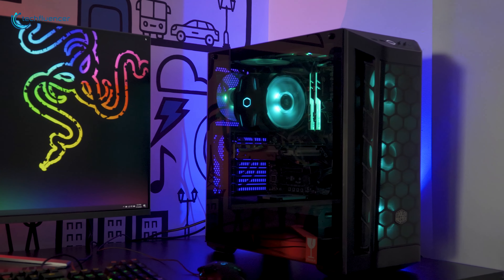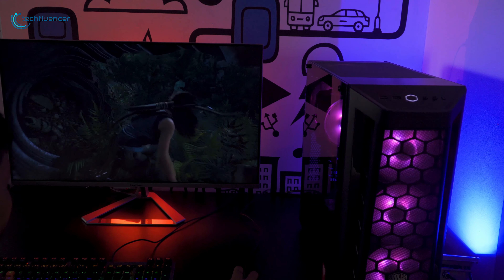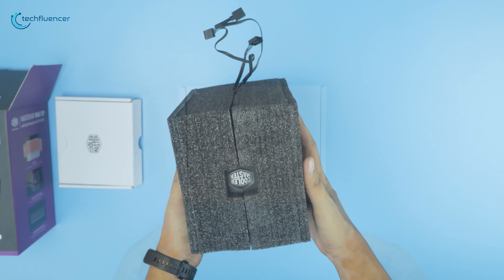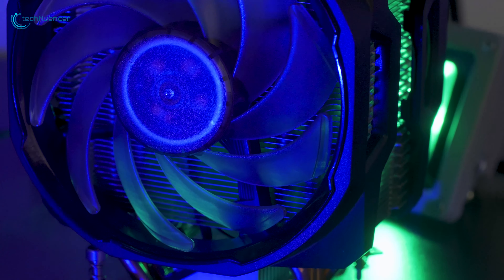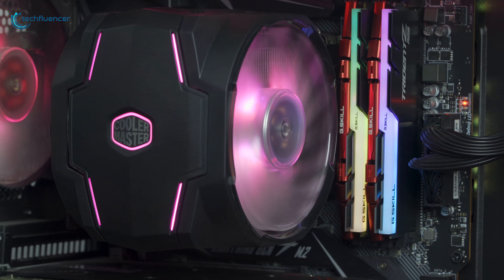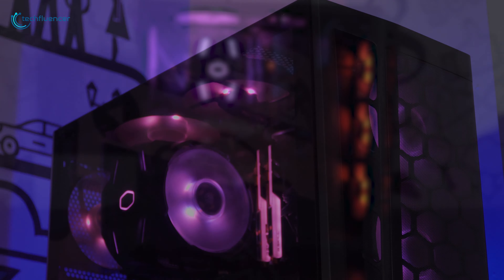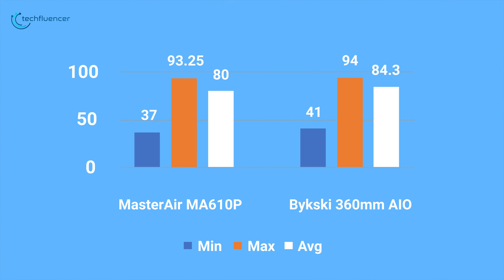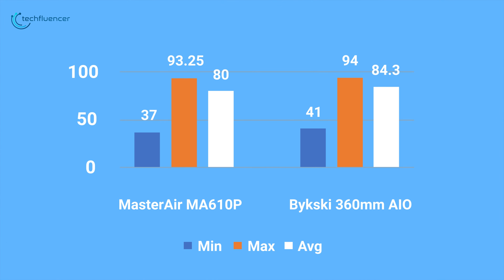Best Budget RGB CPU Cooler | Cooler Master MasterAir MA610P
Camera (Sony a7 III)
Secondary Camera (Sony a6400)
OBSBOT Tail AI Camera
Lense (Sony E 55-210mm)
Lense (Sony E 35mm F1.8)
Lense (Sigma 16mm f/1.4)
Gimbals (FeiyuTech AK4000): FeiyuTech AK4000
Gimbals (Zhiyun Weebill S)
Drone (DJI Mavic 2 Pro)